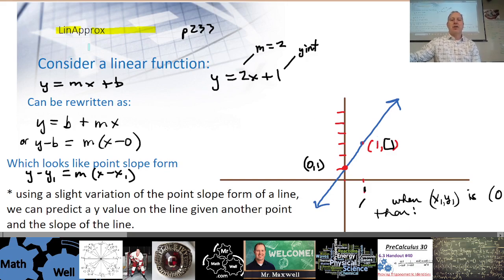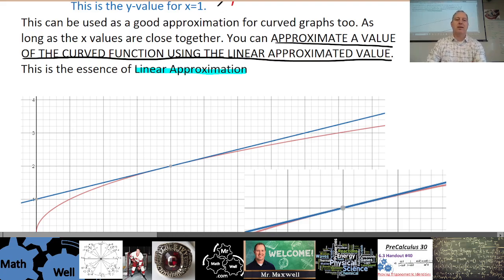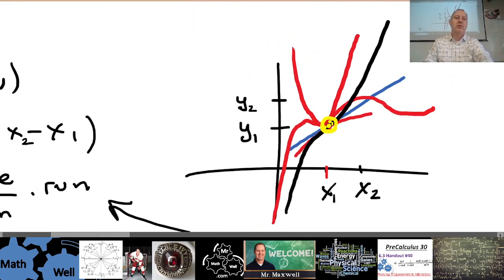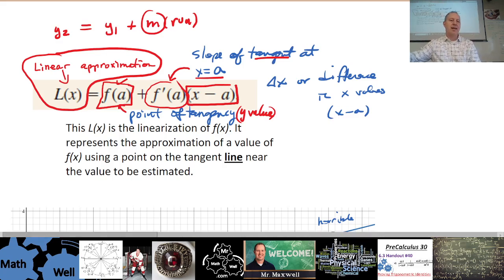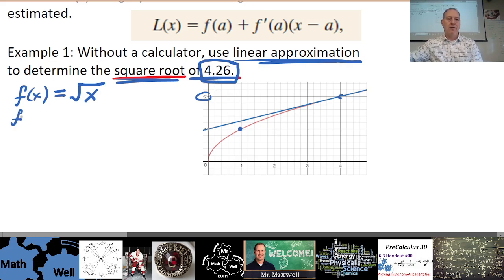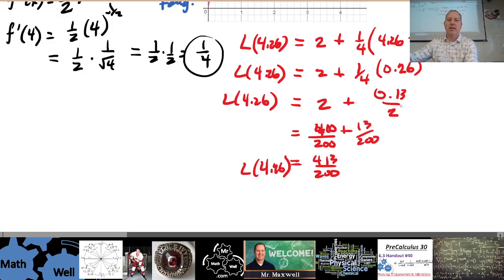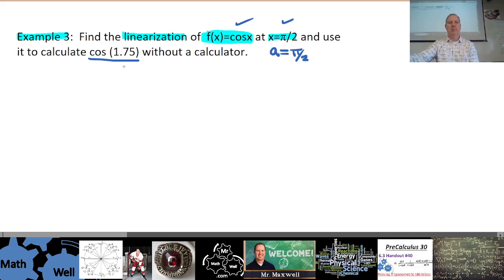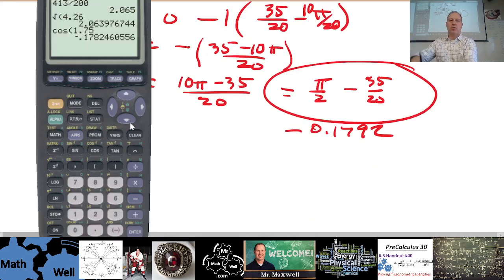AP Calculus 30L Linear Approximation Lesson 2025